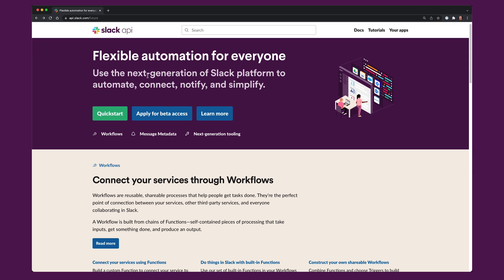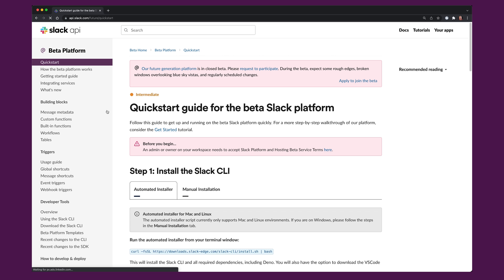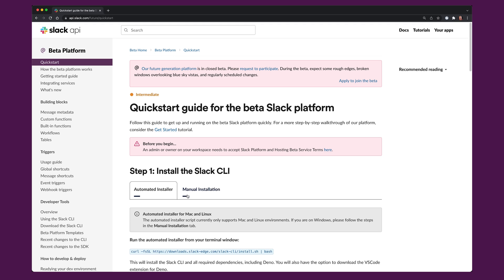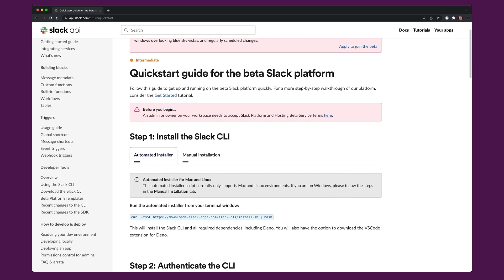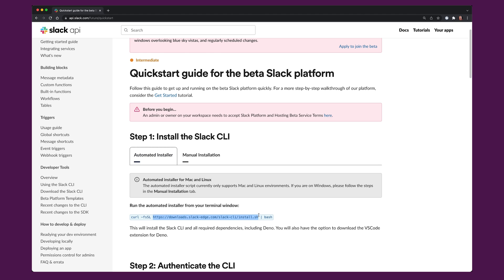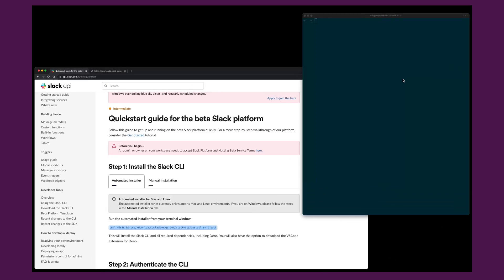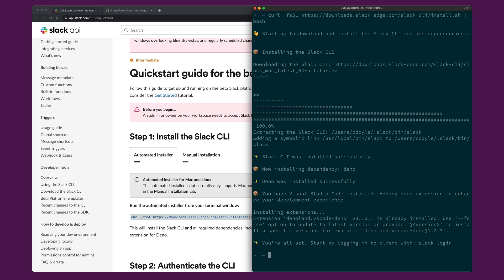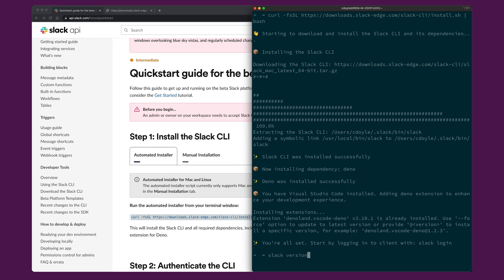Installing the Slack CLI on macOS | Slack Platform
In this video, Slack Developer Advocate Colm Doyle shows how you can install the Slack CLI to a macOS so you can begin the process of building a next generation Slack App